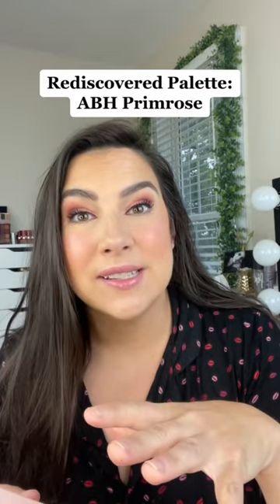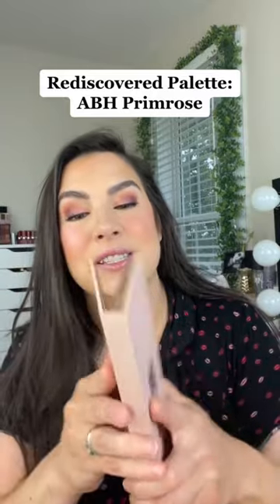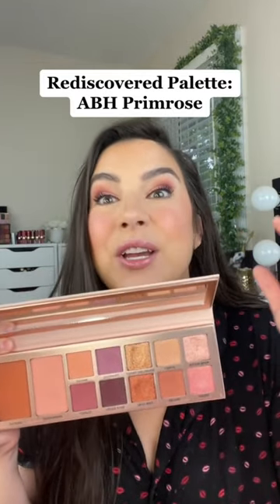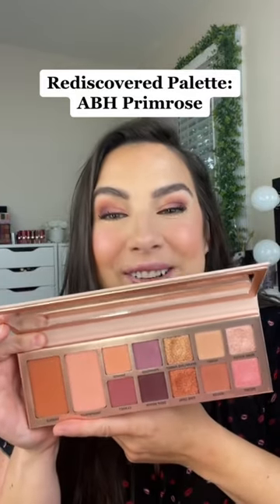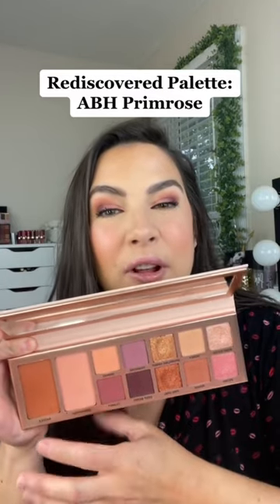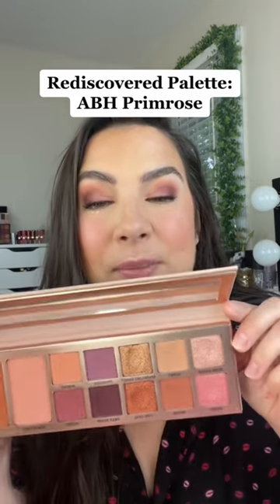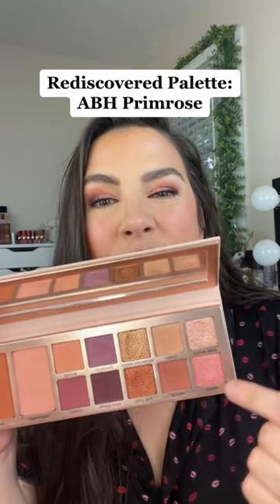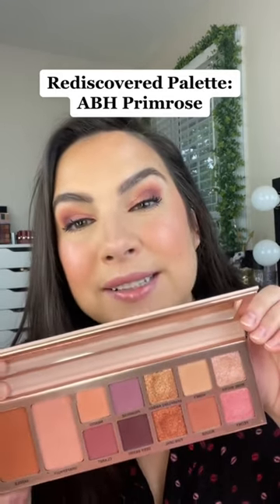Rediscovered Love: ABH Primrose